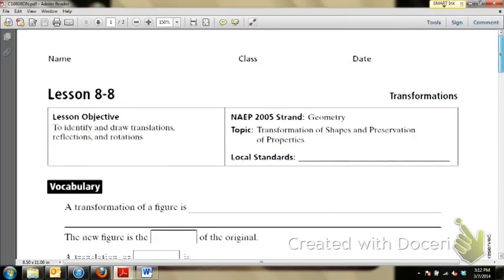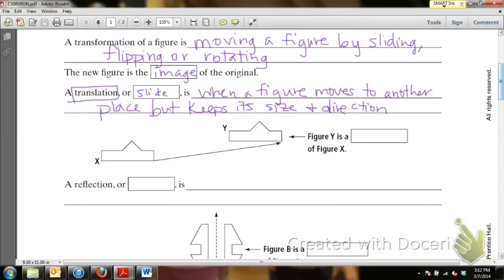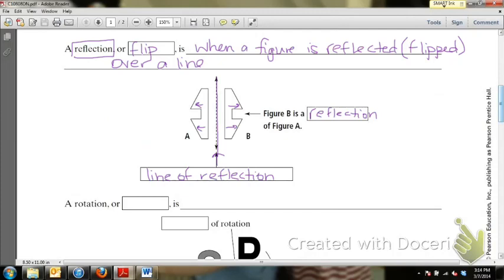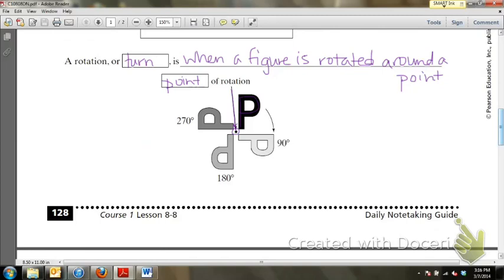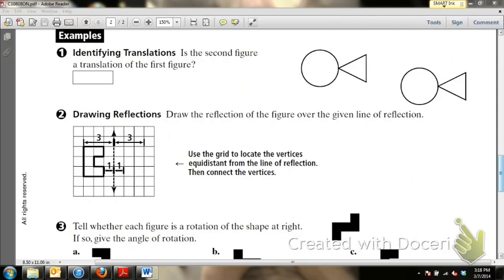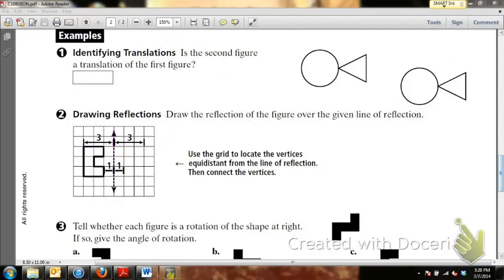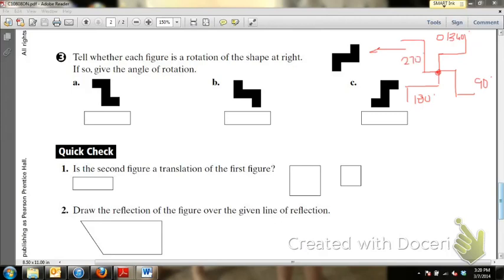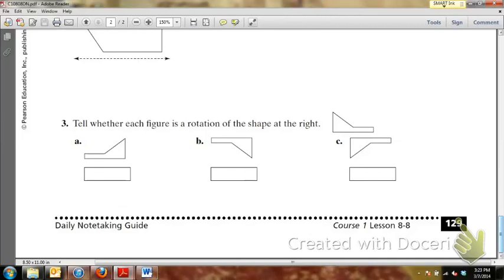8.8 math 5